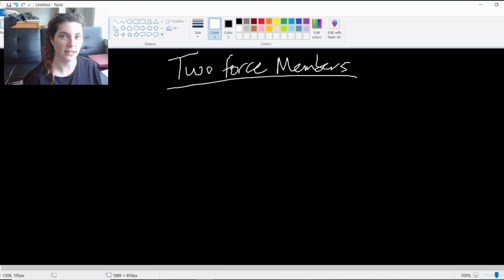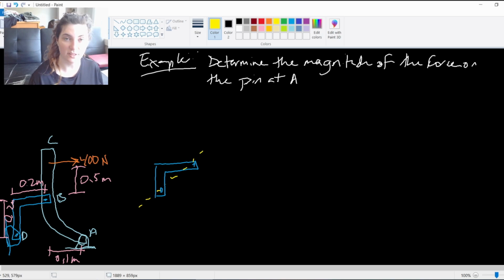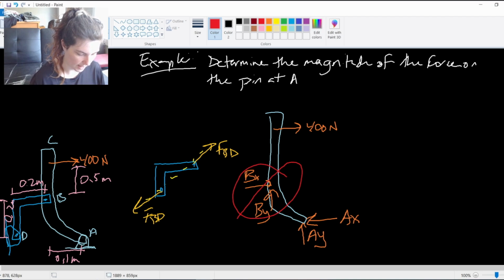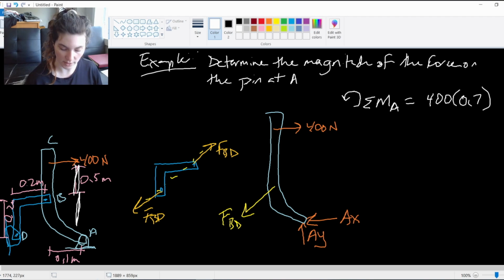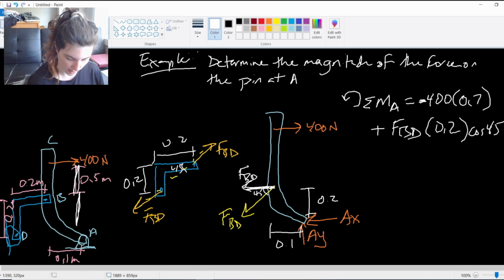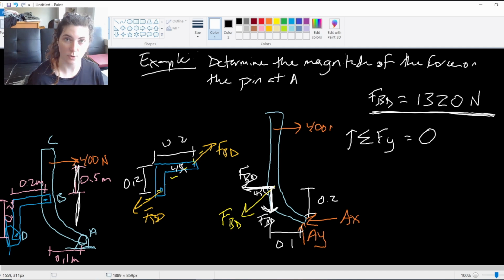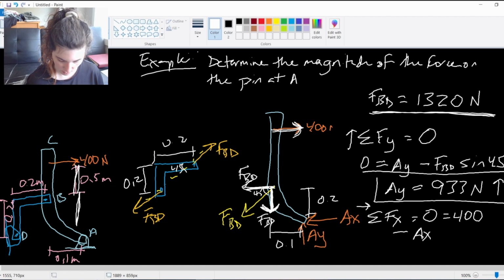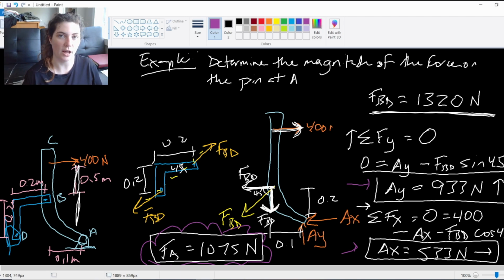Two Force Members - ENG 211 Statics - Lesson 21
This video looks at a special case in equilibrium problems - two force members
0:01 What is a two force member?
0:49 Example of an equilibrium problem with a two force member